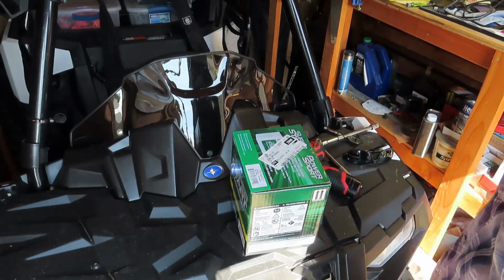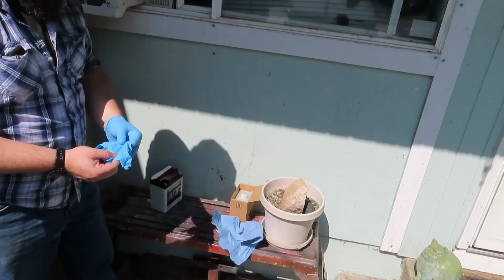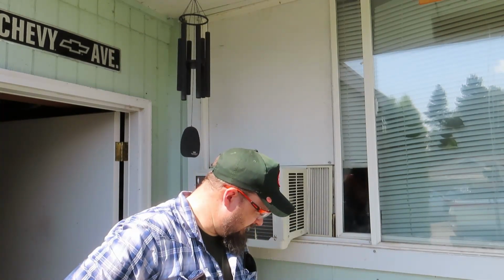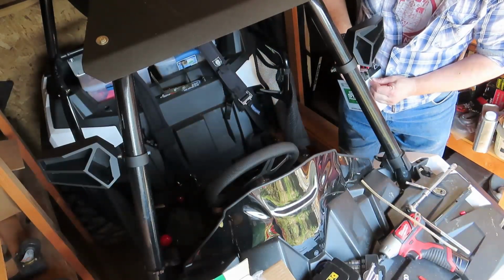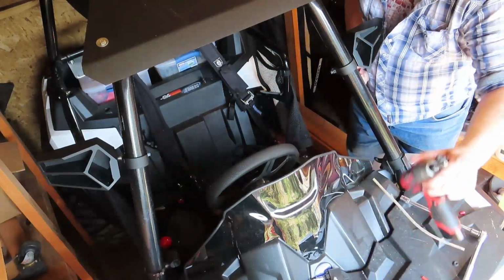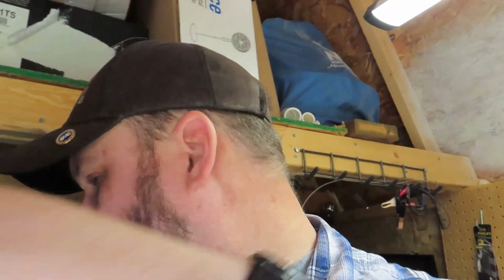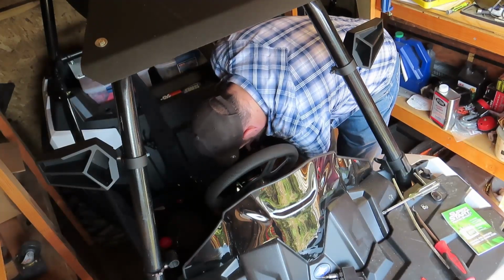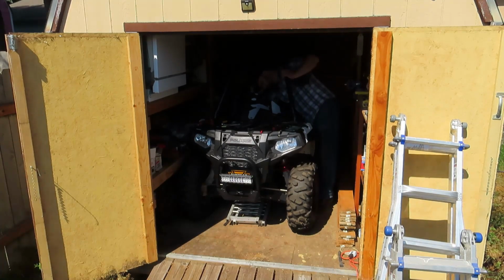New Battery 2014 Polaris Ace 330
Time to put the new battery in the Polaris Sportsman Ace.  This was a pain...